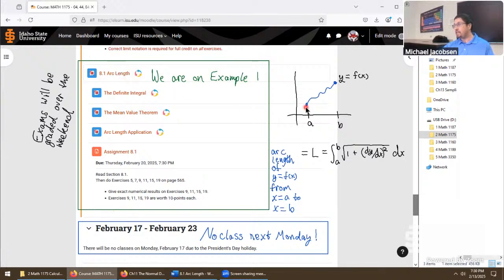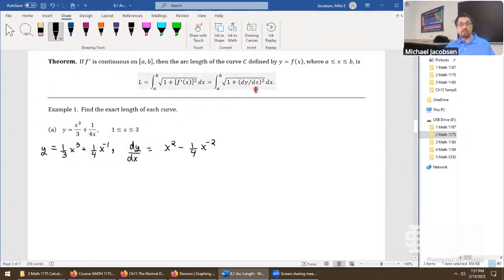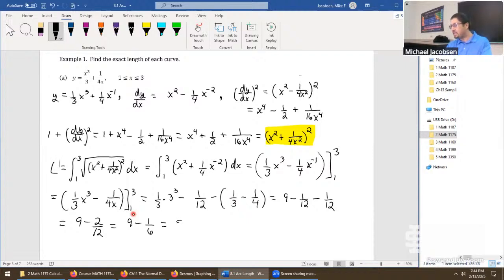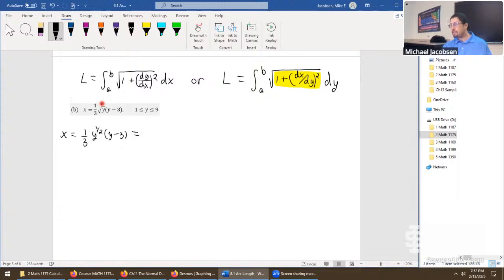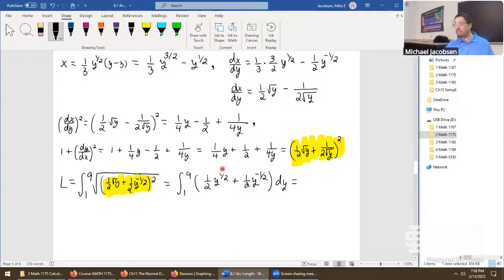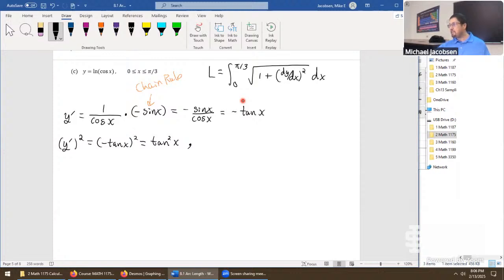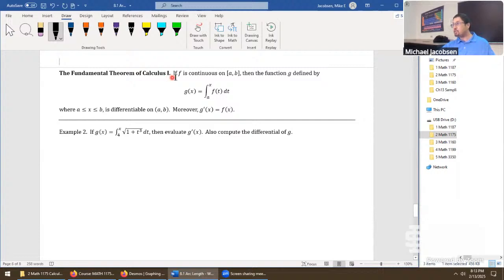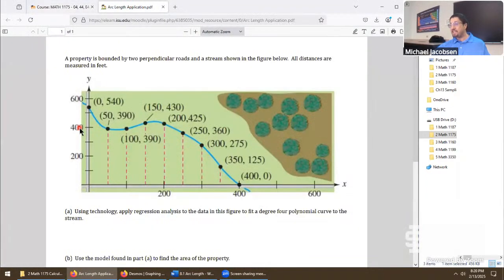Math 1175 - 13 February 2025 - Section 8.1